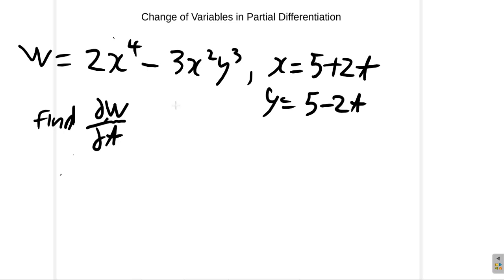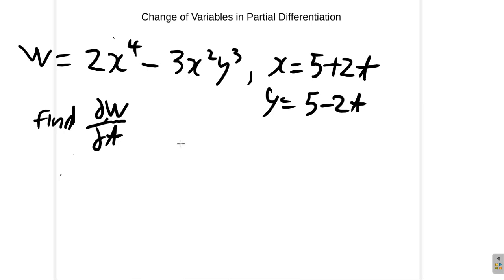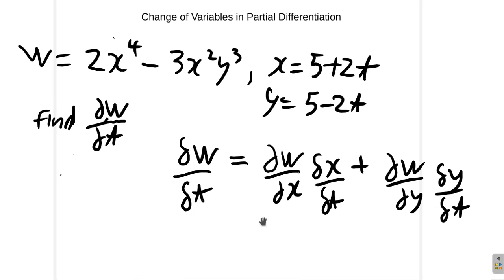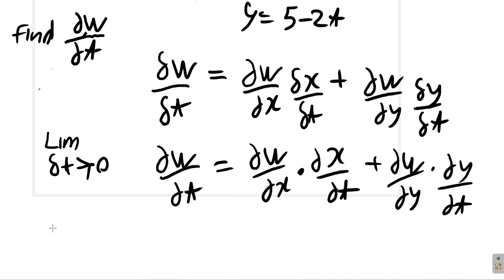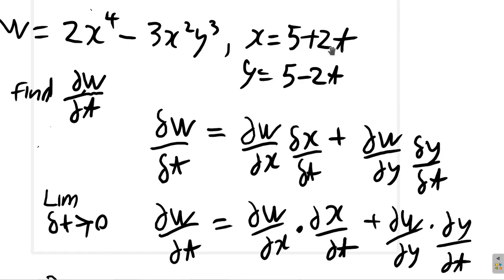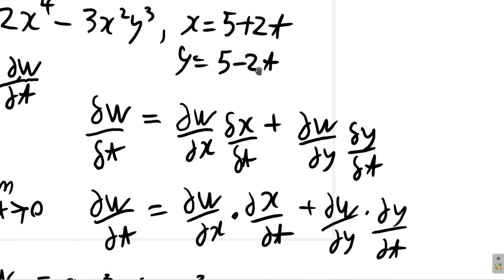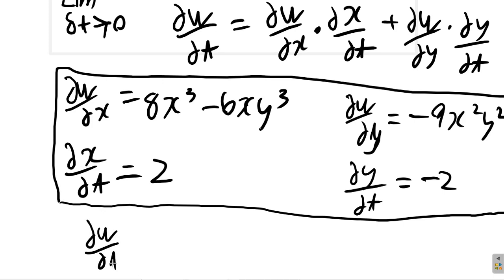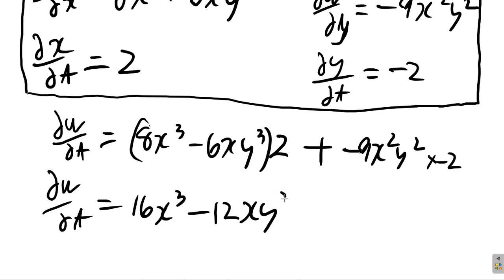Change of Variables in Partial Differentiation Exercise Solution 6